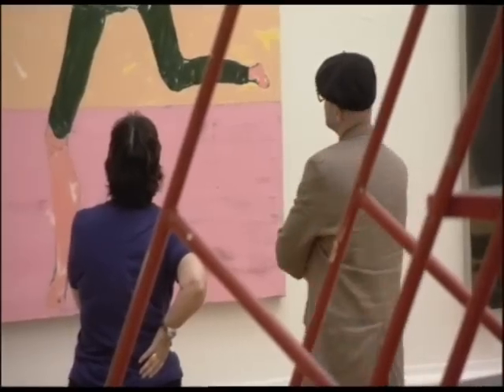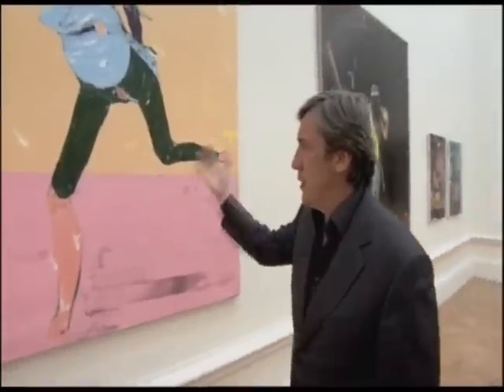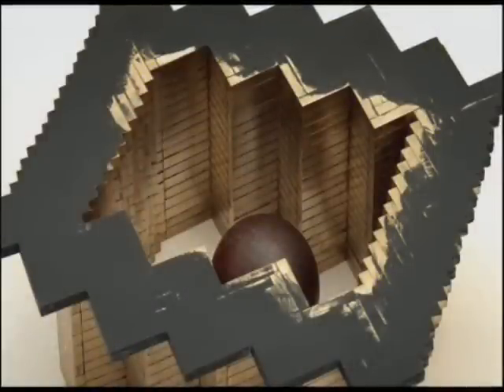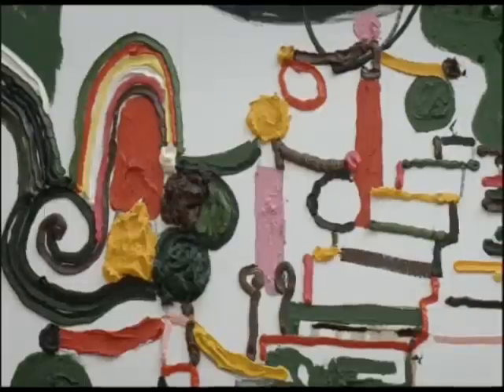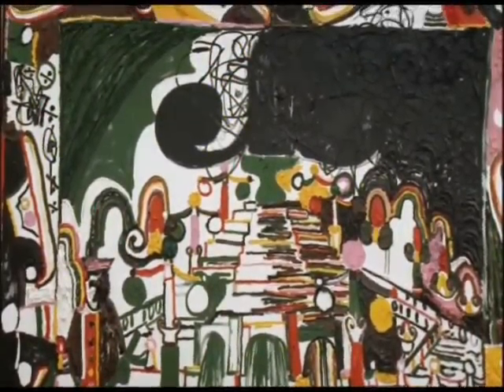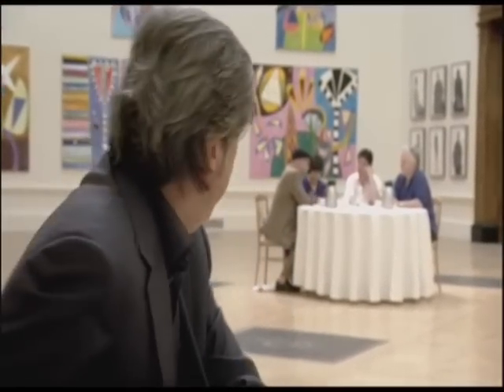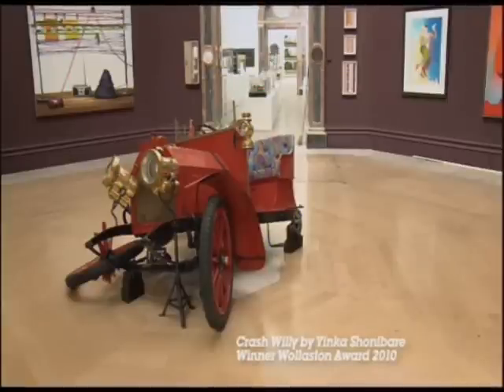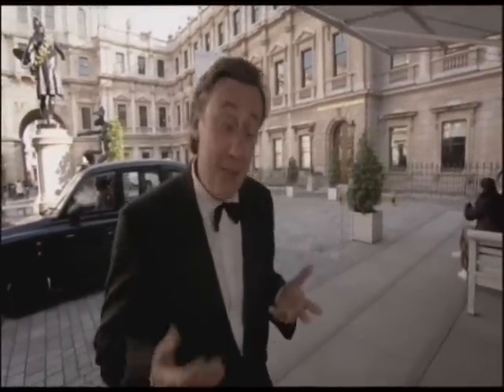Andrew Graham-Dixon - The Royal Academy Summer Show 4-4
Andrew Graham-Dixon presents the opening of the Royal Academy Summer Show in London for the Culture Show.